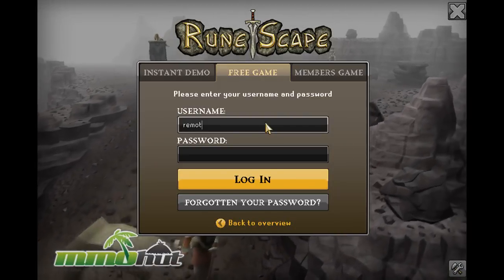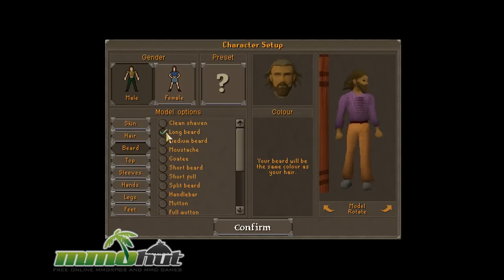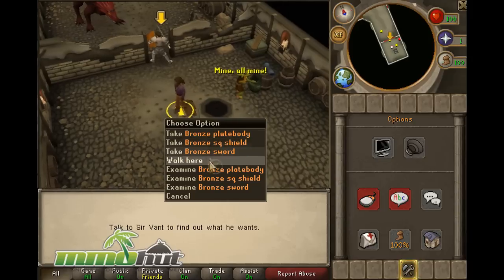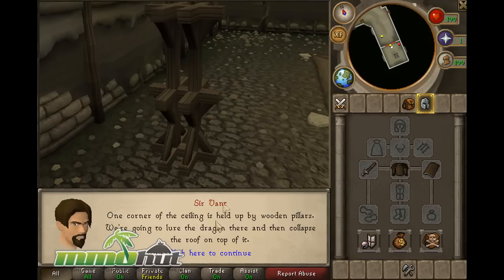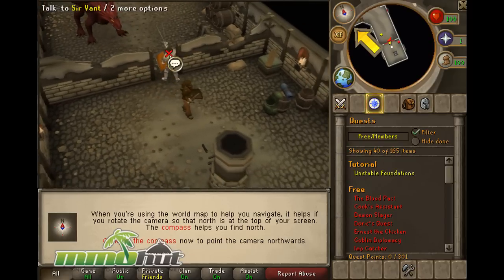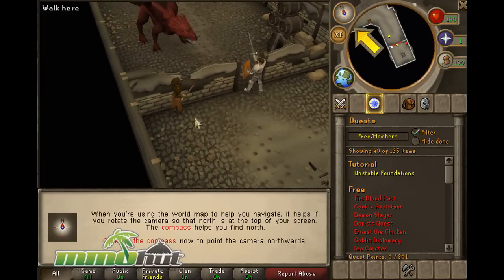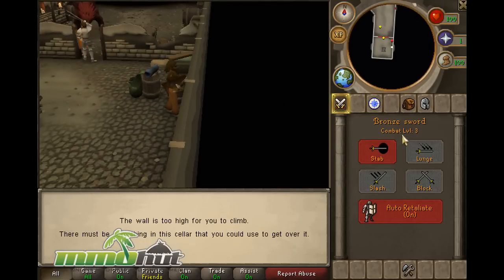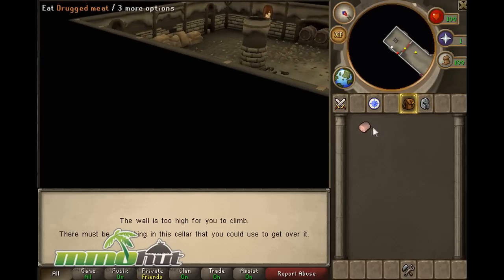RuneScape Gameplay - First Look HD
for RuneScape reviews, videos, screenshots and more. RuneScape is a browser based MMORPG, meaning you don't need to download it.